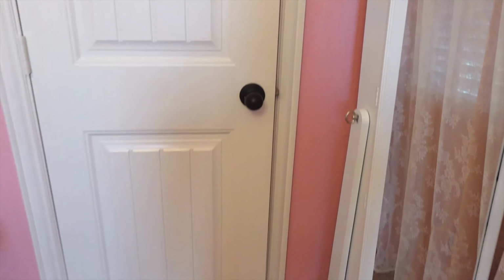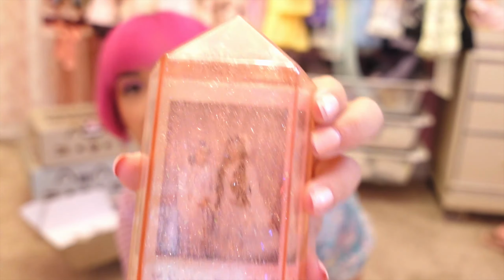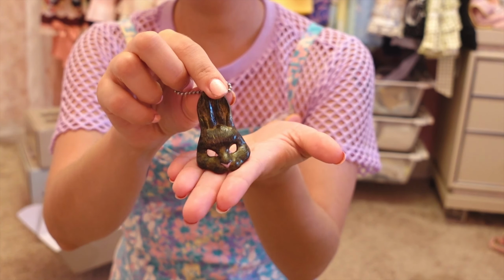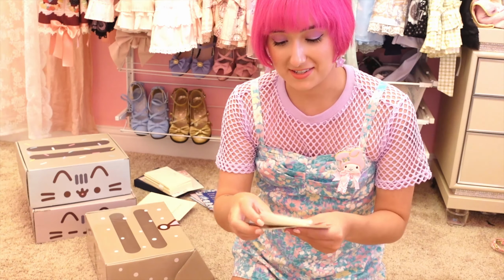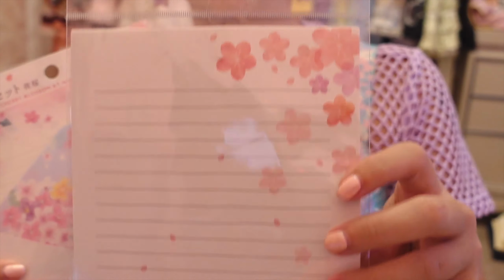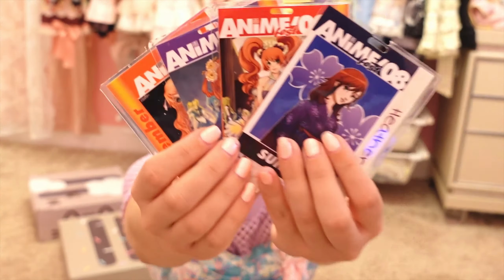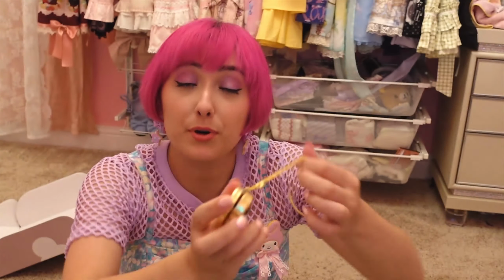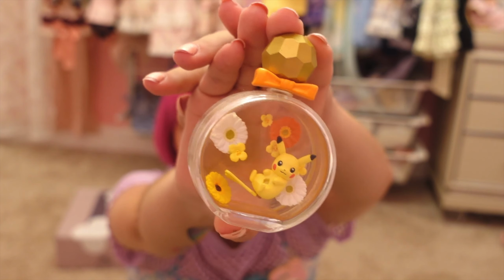What I've Been 🔎Hiding🔍 In My Closet...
Thanks for hanging out with me today y'all! I appreciate you for being here to keep me company💖